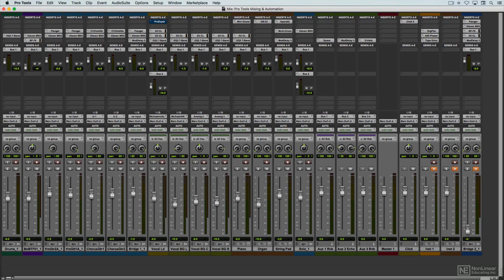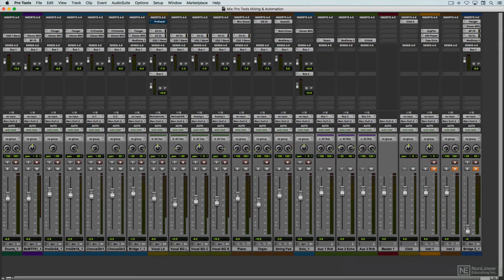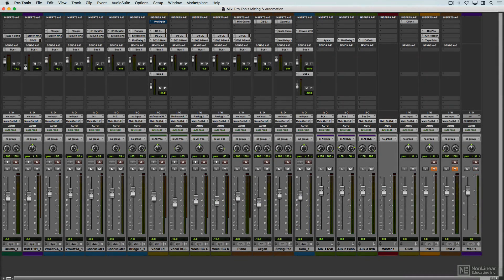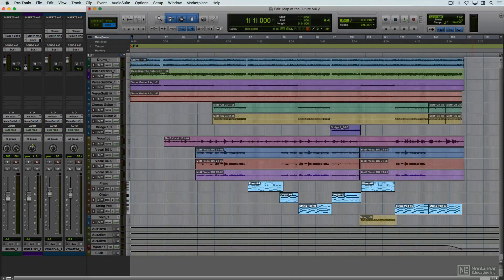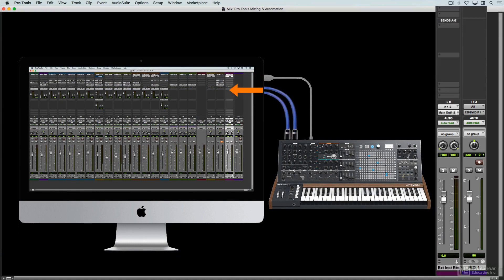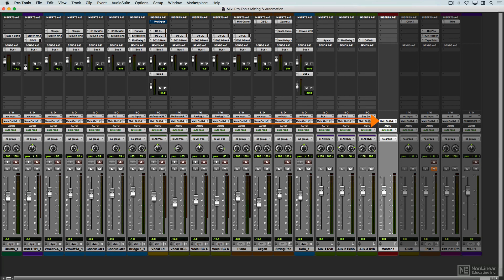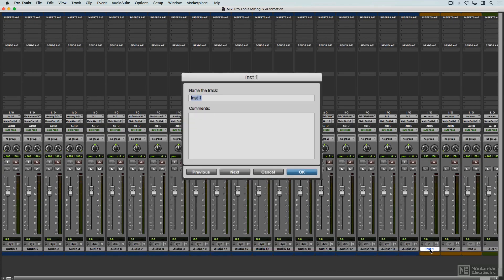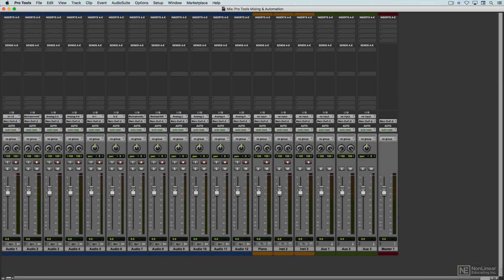Pro Tools 104: Mixing Automation - 3. The Pro Tools Mixer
Pro Tools 104: Mixing & Automation by Joe Albano
Video 3 of 26 for Pro Tools 104: Mixing & Automation

Ask any audio engineer what is the industry standard for recording and mixing audio and the answer will most likely be Pro Tools.  In fact, knowing Pro Tools is pretty much a requirement for working in any professional studio. Whether youre producing your own songs at home or youre mixing a full orchestra in a big studio, you need to watch this course to get your Pro Tools mixing skills up to speed!

The course starts with a brief history of mixing where you learn how the art evolved from yesterdays simple mono and stereo recordings to todays complex multitrack sessions. Then, Joe covers Pro Tools mixer, channel strips, busses and auxes in great detail, while demystifying the important concept of signal flow.

You look at the all the basic mixing tools in the context of different mixing sessions. You learn about levels, panning, using effects, mixing strategies  You discover all about automation, including its various modes. And once all the leveling, processing and automation is done, its time to learn to bounce your final mix.

So watch this comprehensive mixing & automation course, and get your Pro Tools skills up to speed with expert trainer Joe Albano!